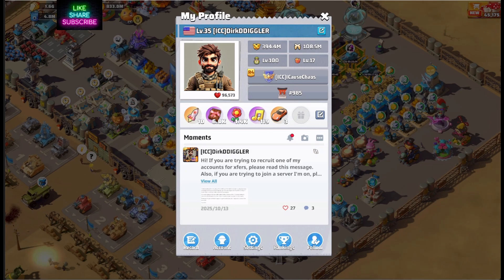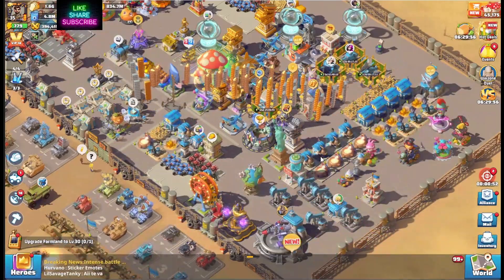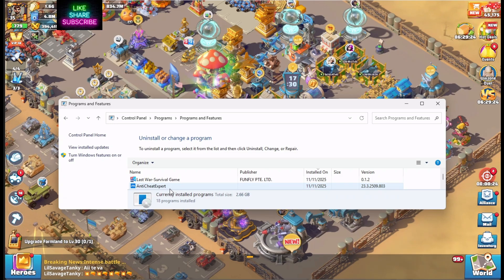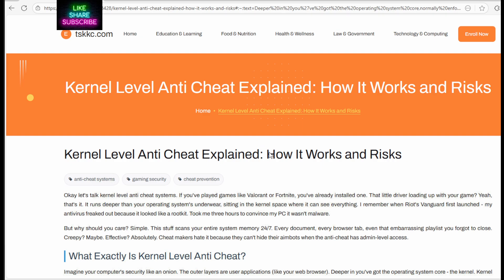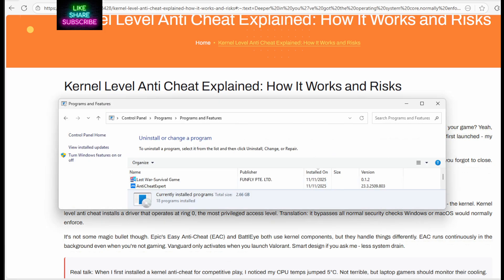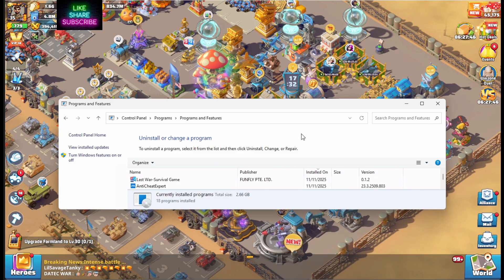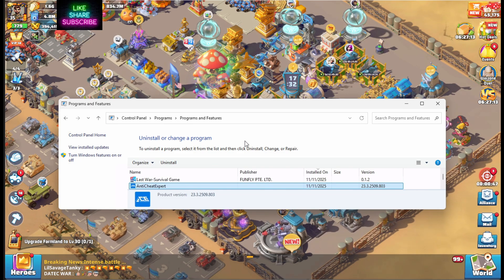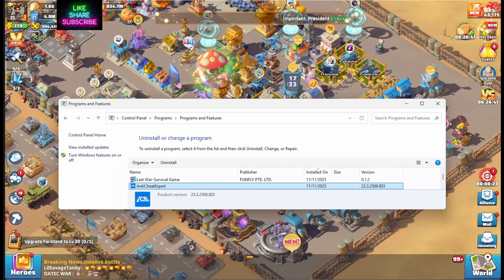Windows PC Issues? Anti-cheat App | Last War Survival Game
About a week ago, I started having issues with the Last War PC app. My window sizing was having problems, and the lag has gotten absolutely horrible. I did some digging, and it turns out Last War is installing an app called AntiCheatExpert - Which has KERNEL access to your PC!!! MAJOR security issue here! Which is why when you run Last War now, you are getting prompted to give it this special access. I'd suggest not running the PC app on ANY windows machine with sensitive information on there.